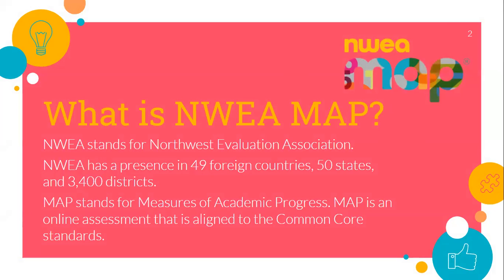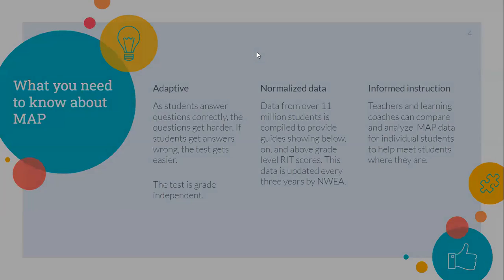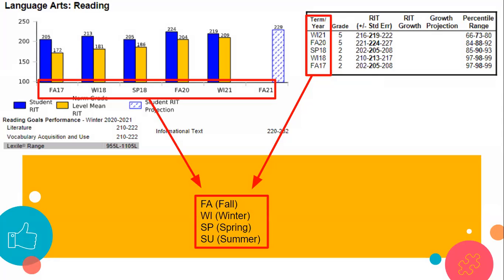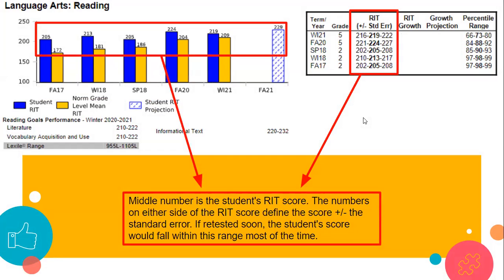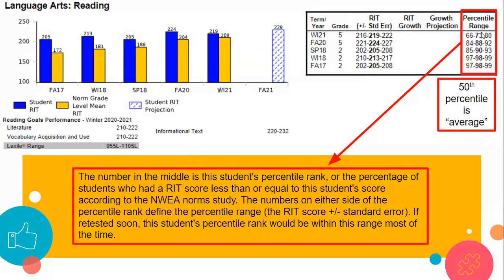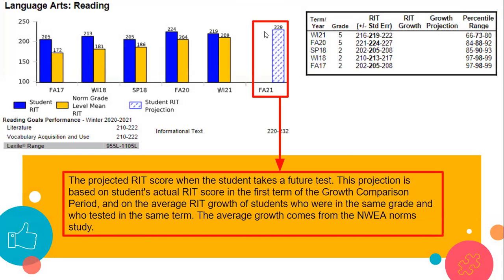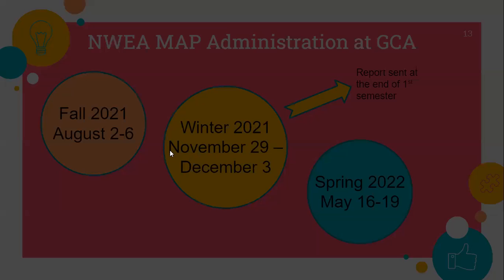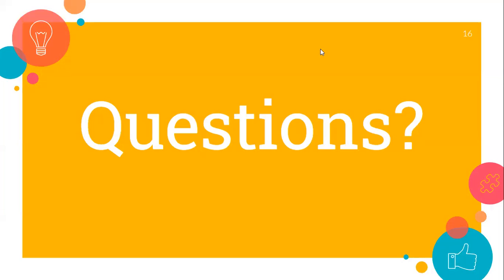December Middle Grades Parent University: How to read MAP scores and MAP growth